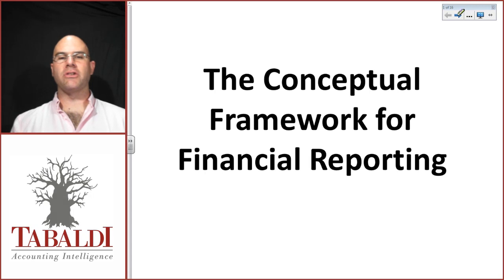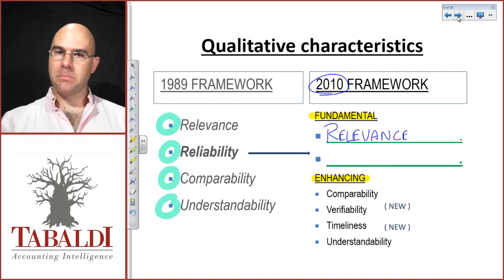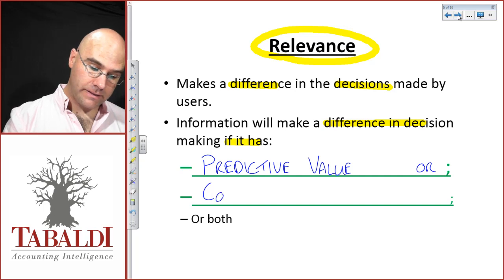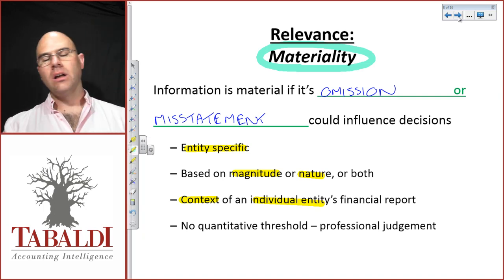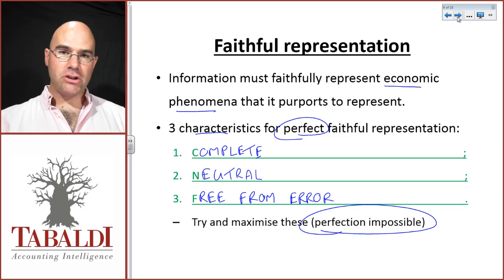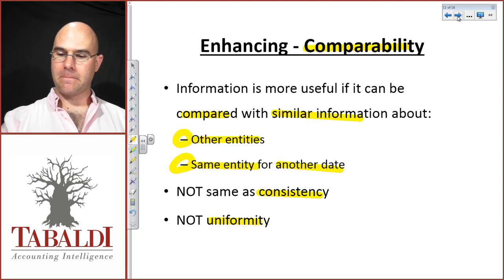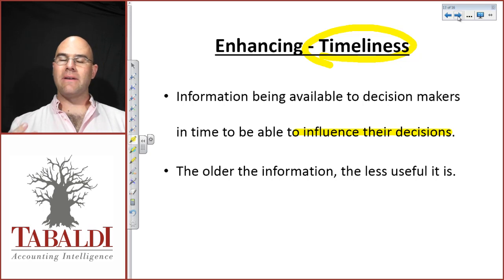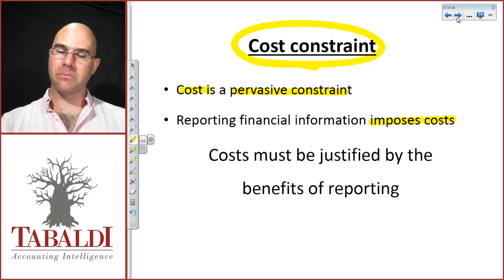The Qualitative Characteristics of Useful Information 2010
This playlist contains sample videos of the Tabaldi Conceptual Framework video series.